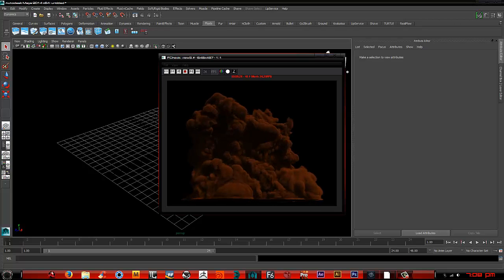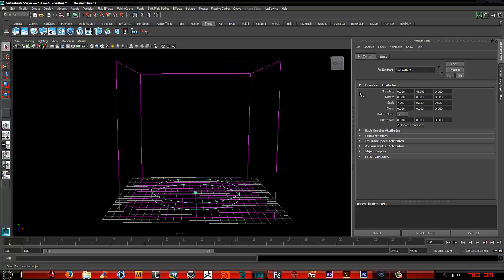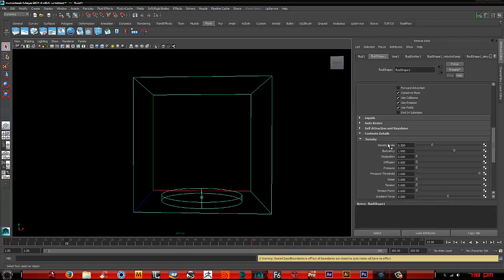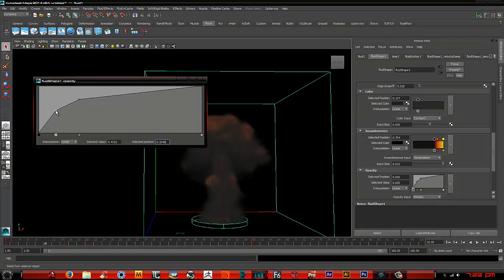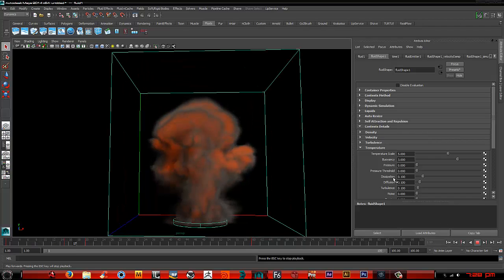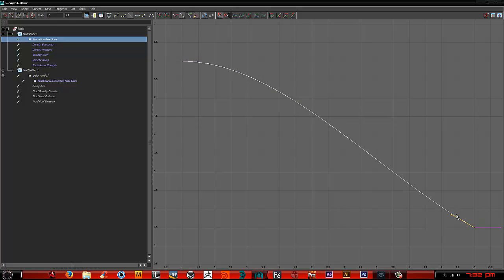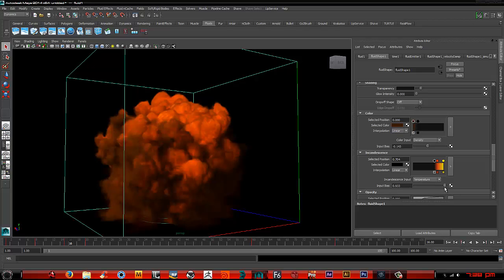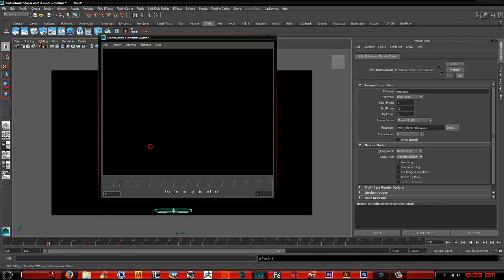maya fluid part 2 explosions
learn how to create nice organice explosions
learn how to get raid of the mushroom explosion look